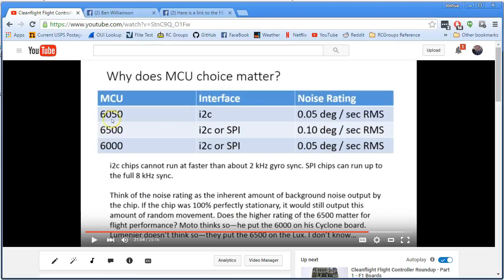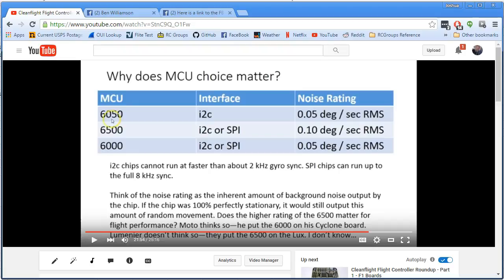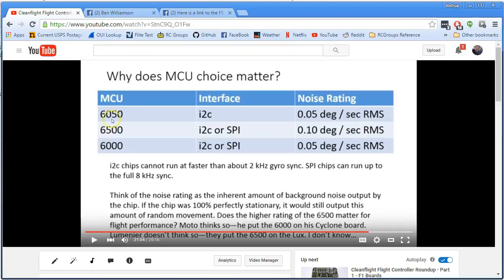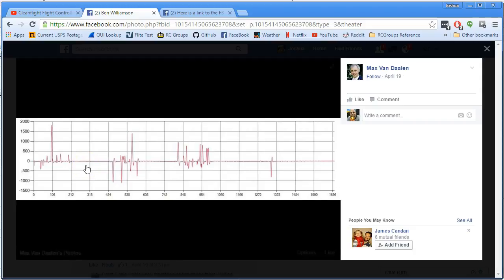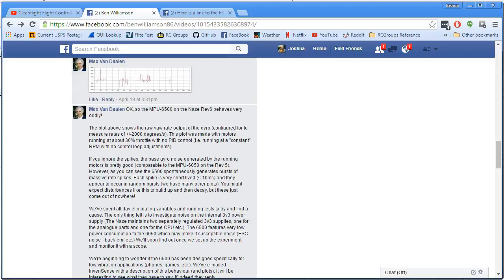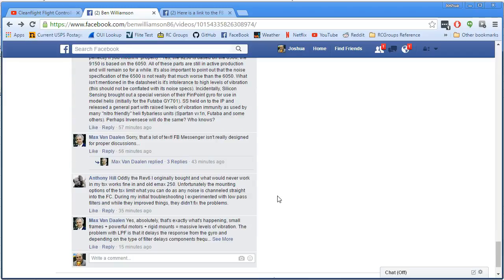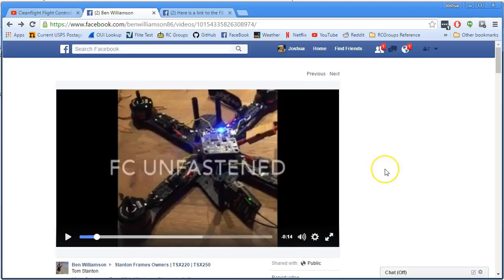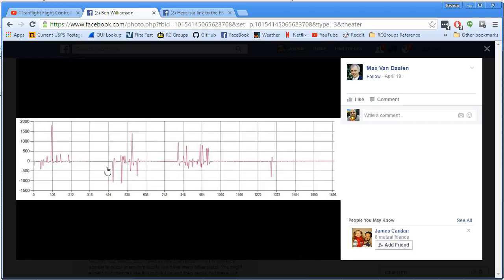Invensense MCU6500 Smoking Gun?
The MCU6500 used on the Lumenier Lux, or the MCU9250 used on the SPRacing F3 Mini, have worse specifications on paper than the MCU6000 and 6050 used on many other boards. But does it matter in flight? Myself and Boris at least seem to have concluded it makes a small difference in the tune, but overall flight characteristics are great. But now at least one person seems to have found a "smoking gun" in the 6500's performance that may mean that, at least for some copters, serious mitigation is required.